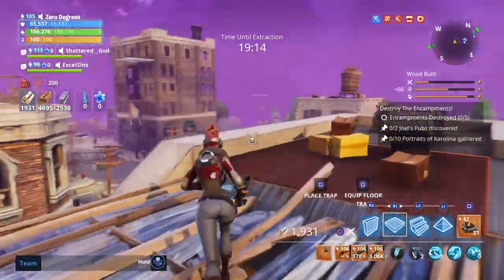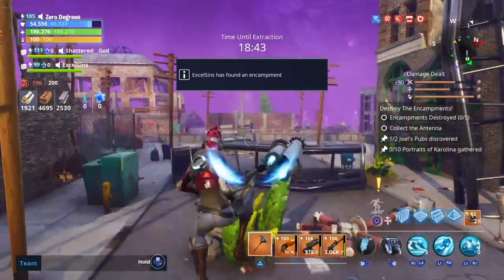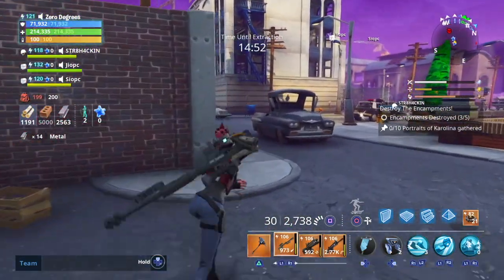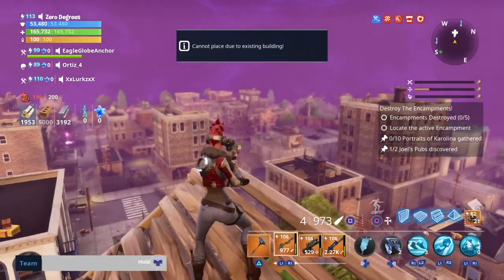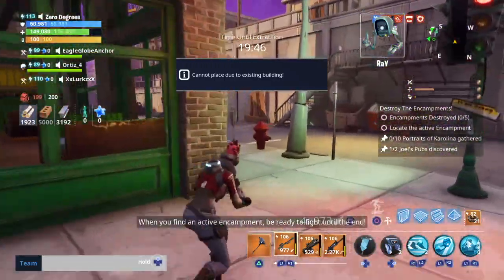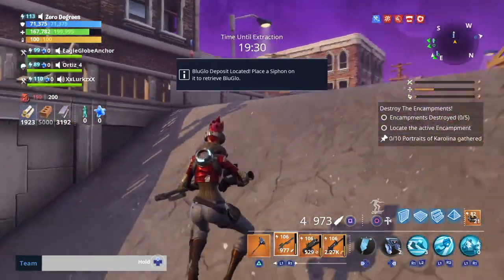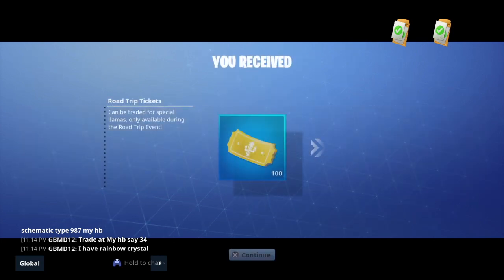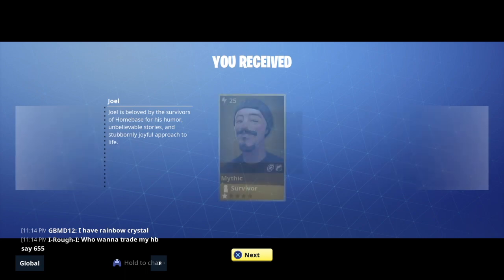Tips to locate Joel's Pub | Fortnite Save The World Pve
Finding Joel's Pub is more frustrating than hard. Here we have Tips and advice to locate Joel's Pub in Fortnite Save The World. If you have any questions regarding Joel's Pub please leave them in the comment section below.
My epic name is ClubAmerica92, let me know if you would like assistance.